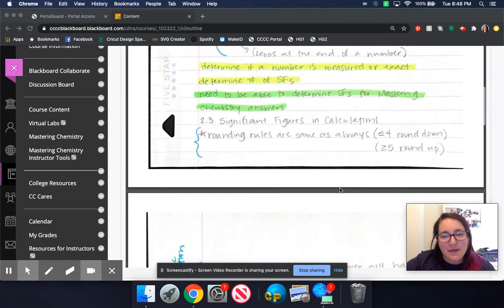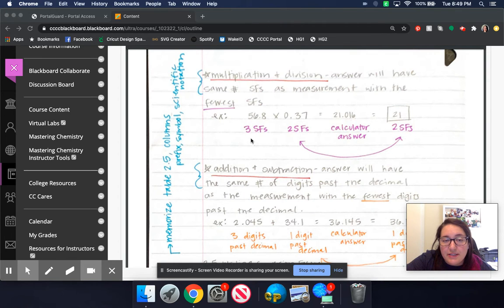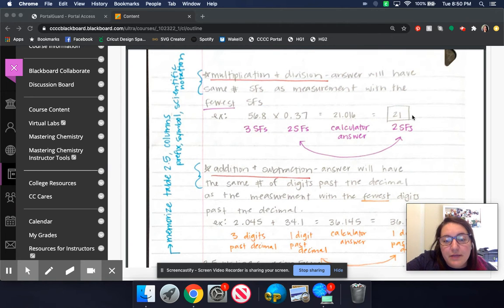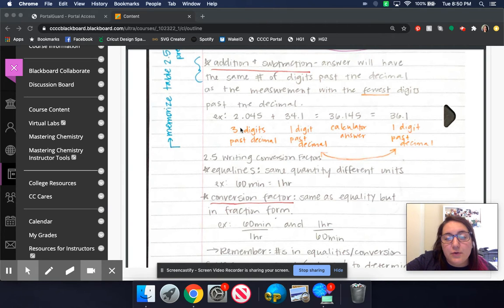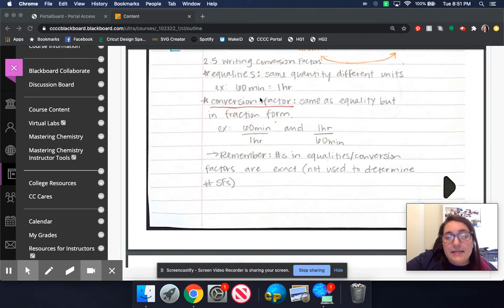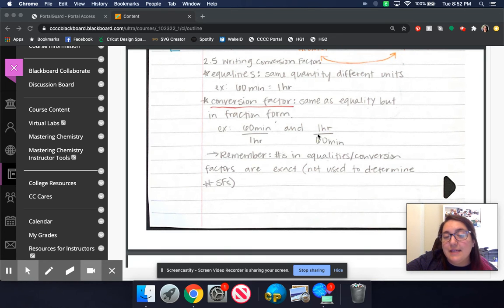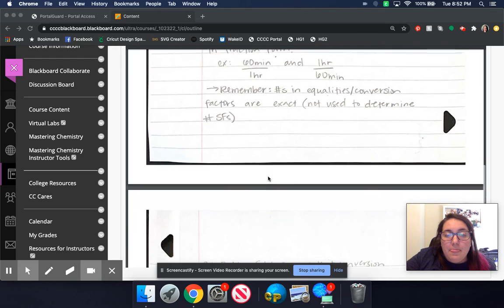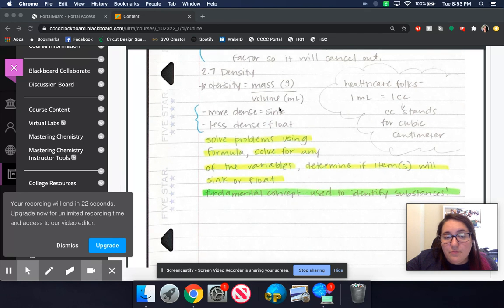CHM130 Chapter 2 Overview Part 2 of 2